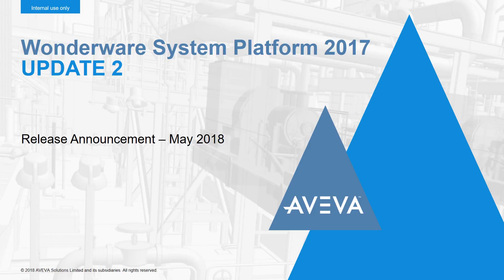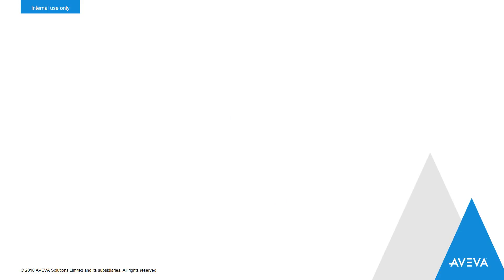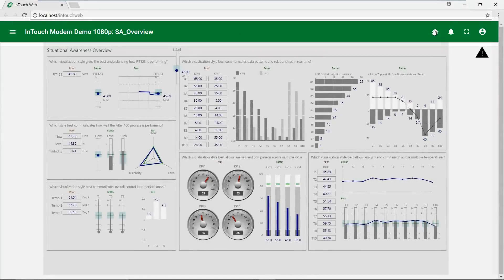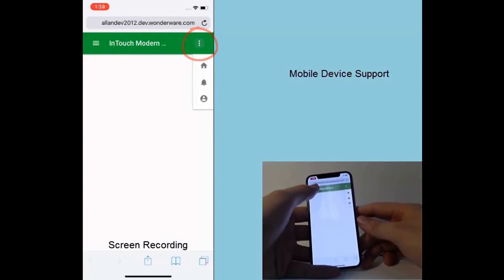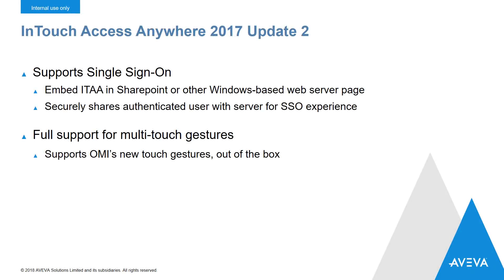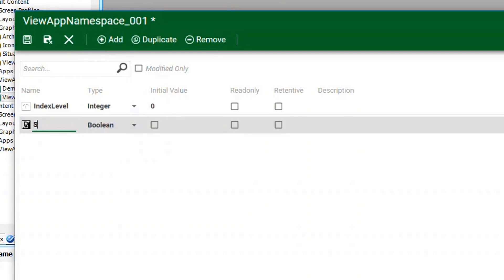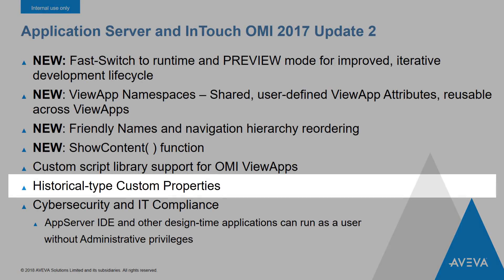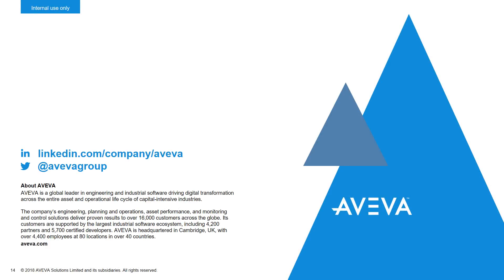Wonderware System Platform and InTouch 2017 Update 2 Release Video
This video provides a fast overview of the improvements delivered with the 2017 Update 2 releases of AVEVA System Platform and AVEVA InTouch HMI, formerly Wonderware.